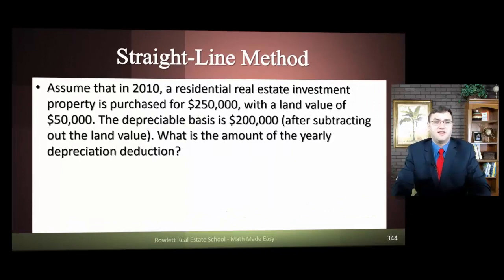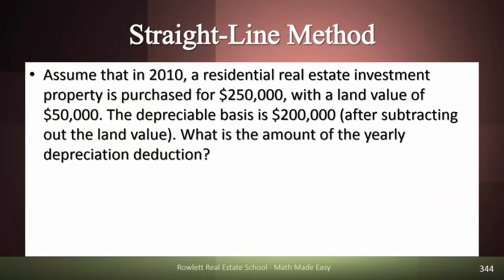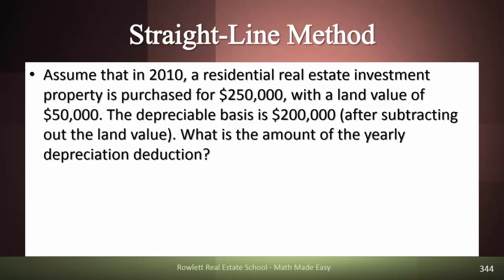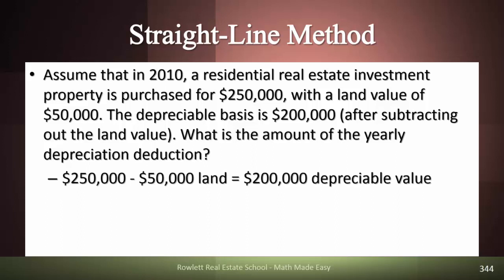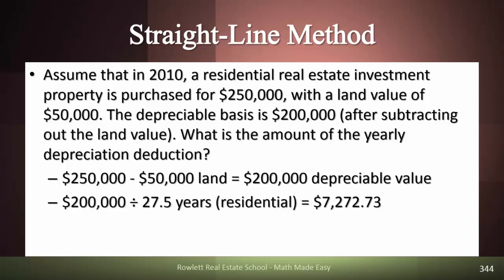Rowlett Real Estate School - IRS Straight Line Method of Depreciation - Florida Real Estate Math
Depreciation is calculated using the straight-line method. An equal amount of depreciation is taken annually over the useful life of the asset. The Internal Revenue Service (IRS) has currently established useful asset life as 27.5 years for residential rental property and 39 years for nonresidential income-producing property.
Ready to take the next step towards a real estate career? Choose Rowlett Real Estate School and make your real estate career dreams a reality! today!

Register for our Destin, Florida Live Classroom Course or our Panama City Beach, Florida Live Classroom Course - START TO FINISH IN ONE WEEK!

Rowlett Real Estate School is a family-owned and operated, FREC-approved, fully-accredited Florida real estate school based in the Panhandle of Florida. We specialize in educating and assisting students with all aspects of obtaining/maintaining their Florida real estate license. Providing excellent customer service is our top priority. Above all, we understand the importance of making ourselves available to our students. As a result, you may reach our instructors during regular business hours. Likewise, our knowledgeable staff is available after hours, weekends, and holidays.